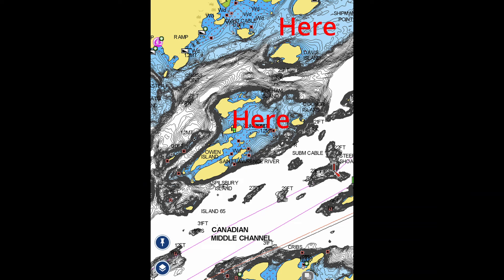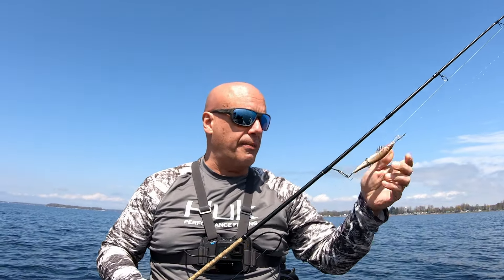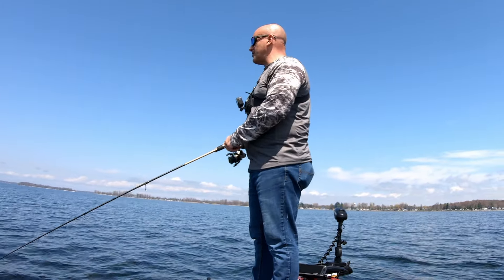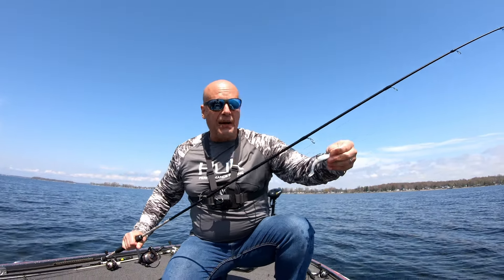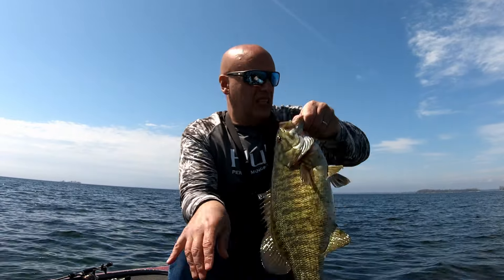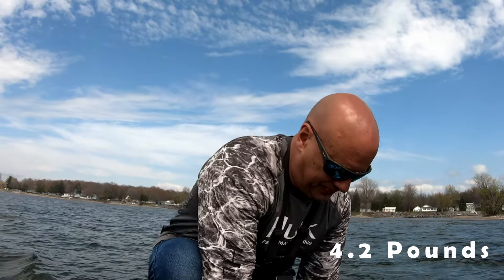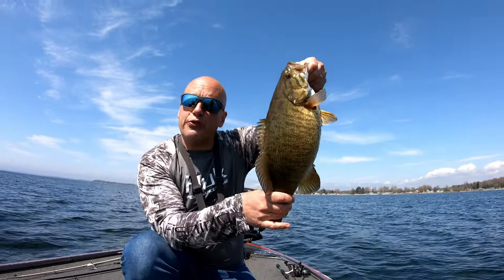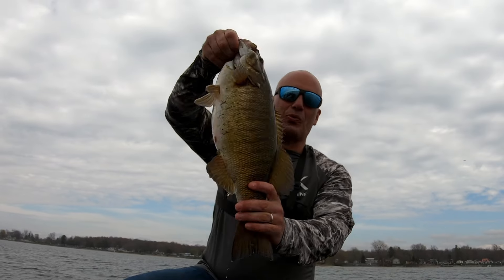St Lawrence River/Lake Ontario Spring fishing baits.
Each season on the St. Lawrence River has a particular bait that's the strongest for that time of year. We have 4 distinct seasons here and they're extreme. Spring and early summer is the time of year that the Jerkbait and Swimbait are the most dominant. Finding the warmest water on the perfect flat is the challenge.